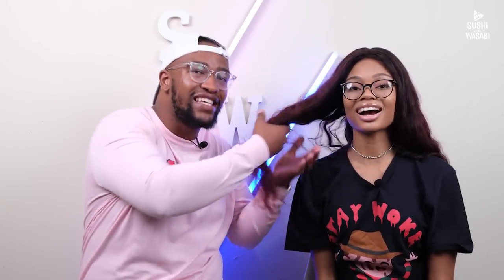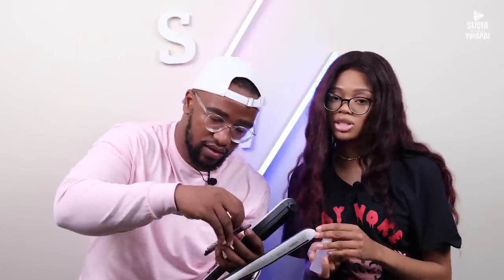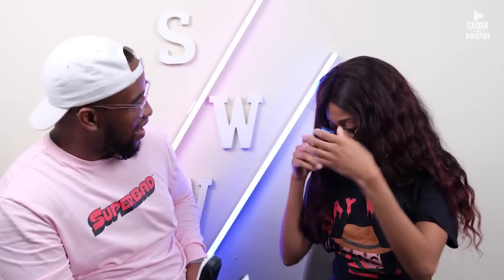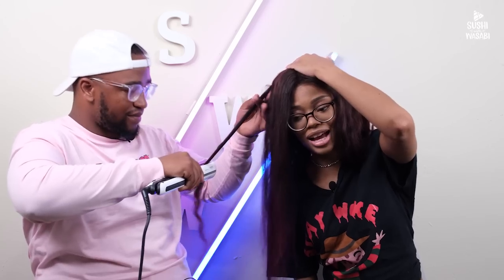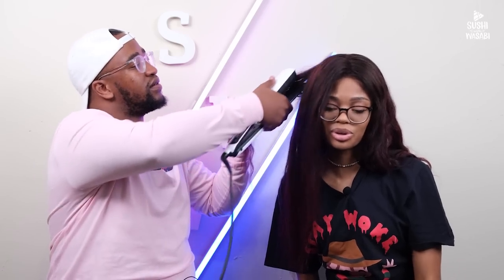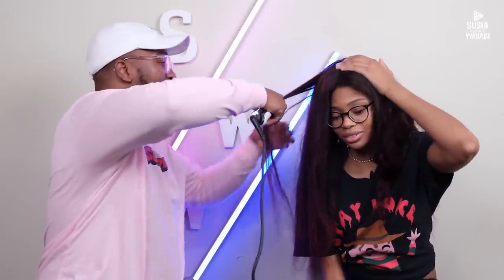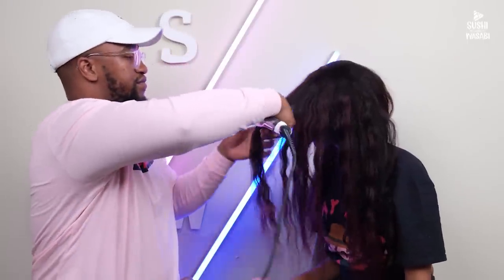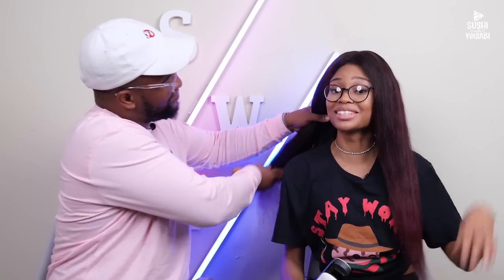My Boyfriend Does My Hair Feat. L’Oréal Professionnel SteamPod 3.0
George does his best hairdresser impression on Sasha! Let’s straighten this curly wig while we give you tips on how to keep the steam alive in your relationship